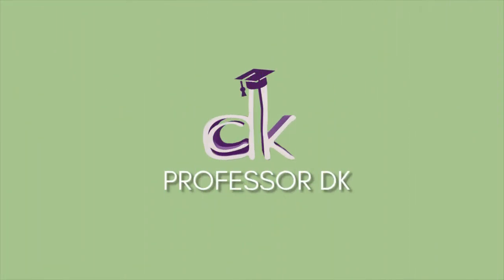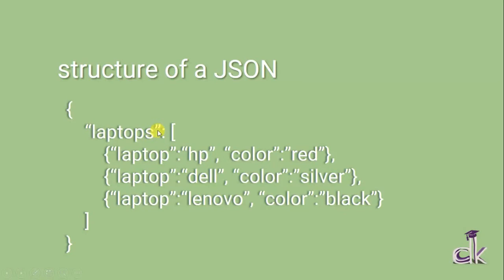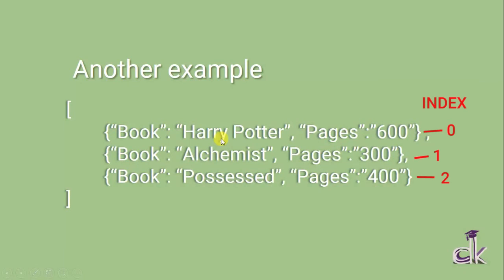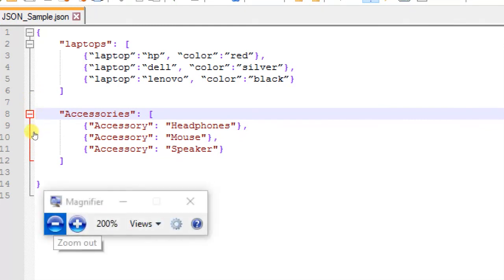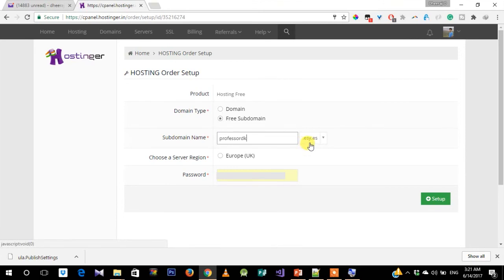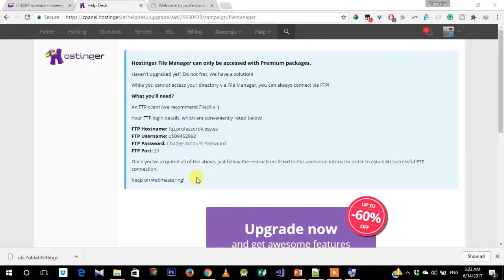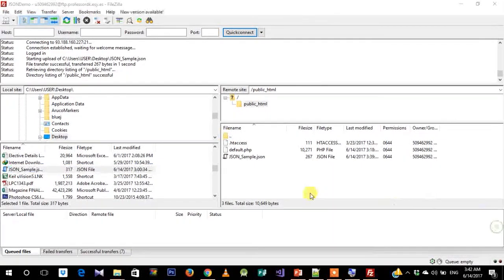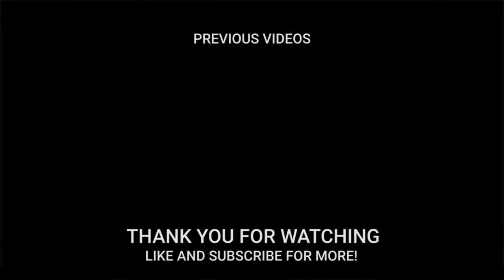How to Upload Data to Hostinger Server Using FileZilla Tutorial E01 - Understanding JSON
A two episode tutorial on how to upload data to the server (Hostinger.in) and then display it in the app using Android Studio 2.3.